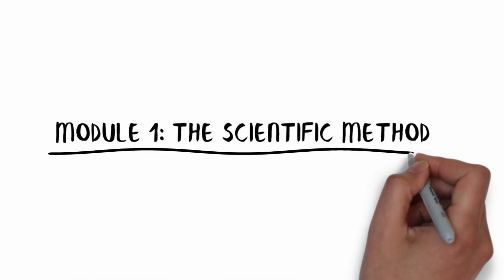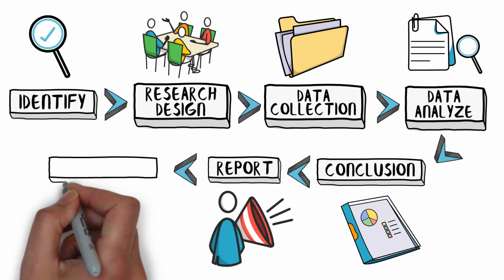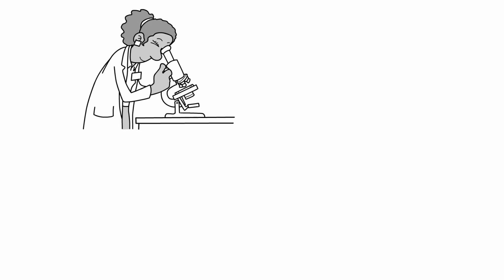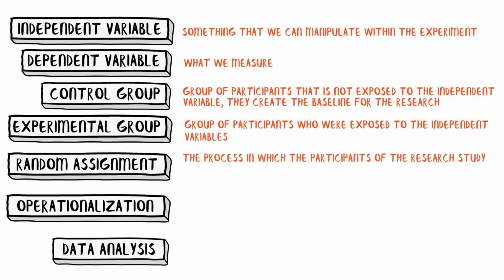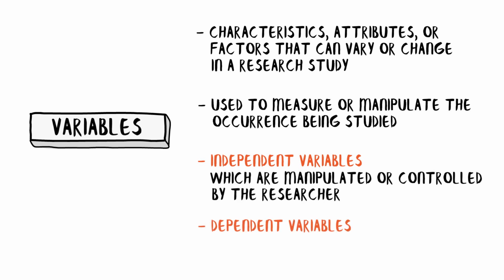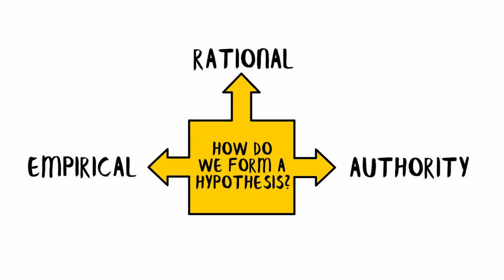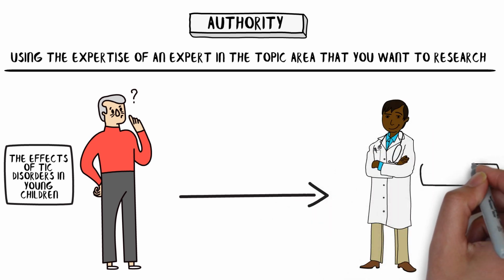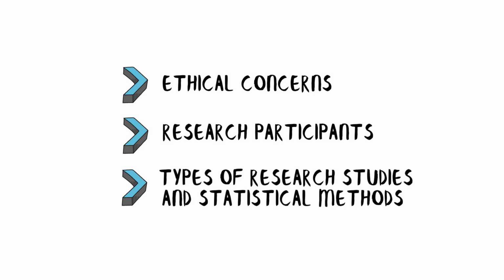PSY-201 Module 1: The Scientific Method